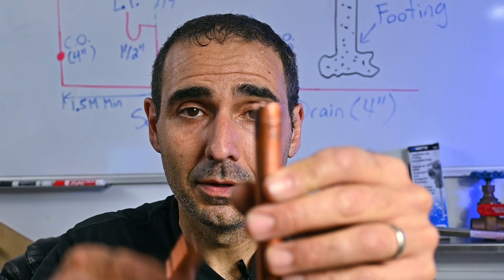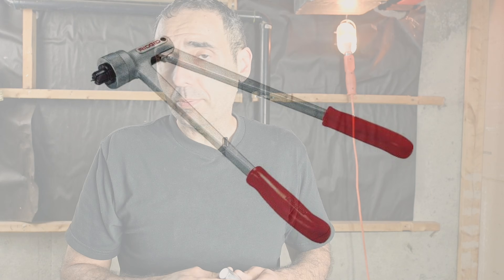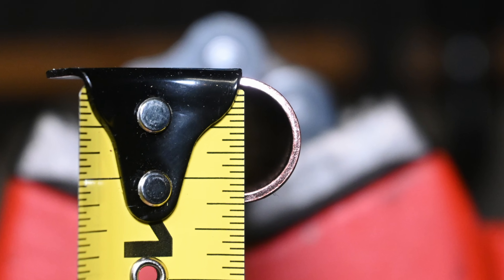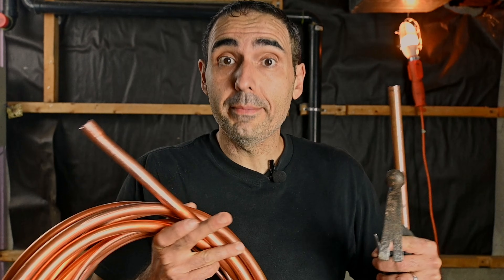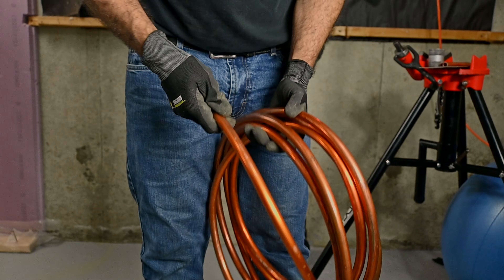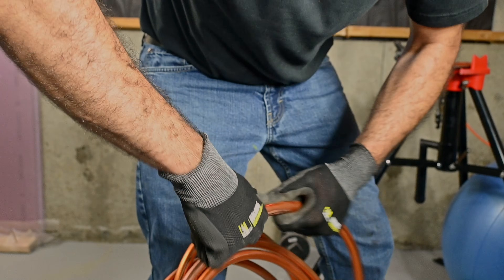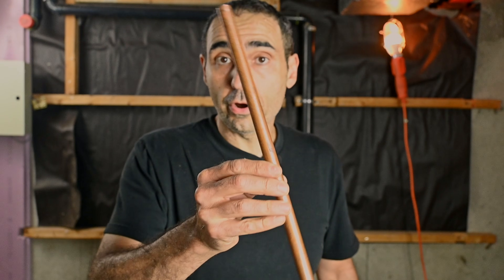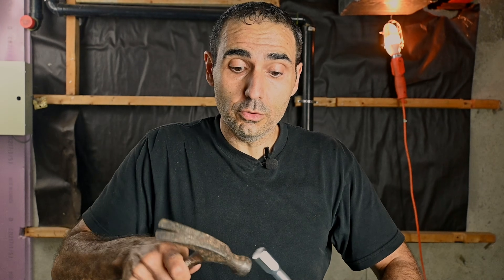Never Need A Coupling Again! How to Swage Copper Pipe!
The more versatile and skilled a plumber is on the jobsite, the more OPTIONS they have to handle unforeseen circumstances...like finding out that you've run out of couplings during your copper pipe installation!

Don't begrudgingly run out to the supplier just yet!...because this video is going to show you how to join two plain-end pieces of copper pipe using a very simple and inexpensive tool, via a technique known as SWAGING!

In addition to saving on couplings, swaging also cuts down on potential leaks and deficiencies, because there's only ONE connection joint instead of TWO!  Now how cool is that? 😁

So remember, with swaging:  No coupling?...NO PROBLEM!!!  💪
If you do like this video, please do "plunge" that LIKE button to a healthy shade of blue.  I plan to cover topics suitable to the entire spectrum of the Plumbing field - from Newbie Do-it-yourselfer, to the ever-critical hardened Journeyperson.

A BIG THANK YOU to these wonderful, selfless and talented artists who have allowed me to use their work in the making of this video: